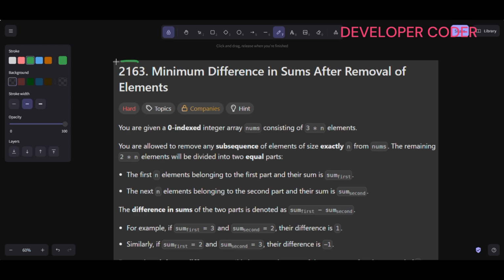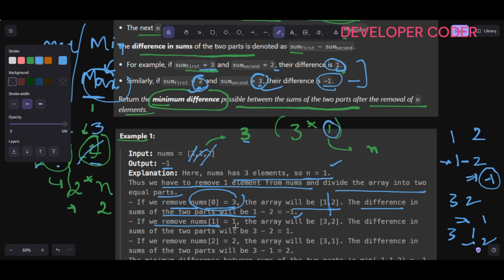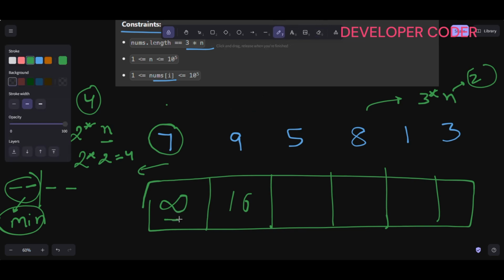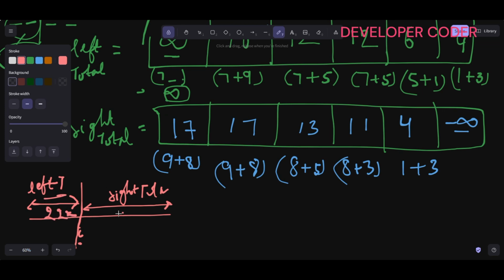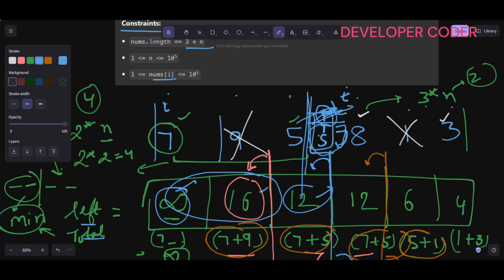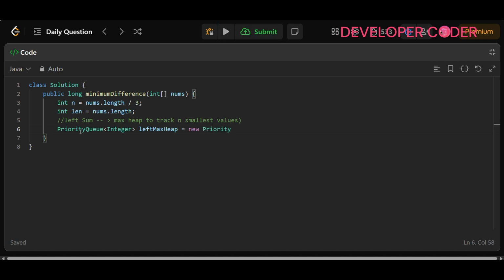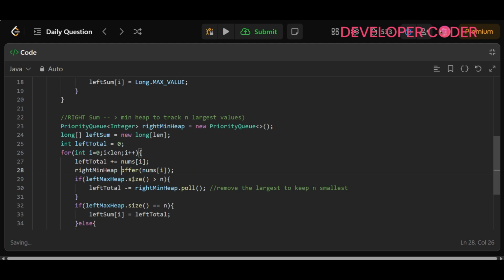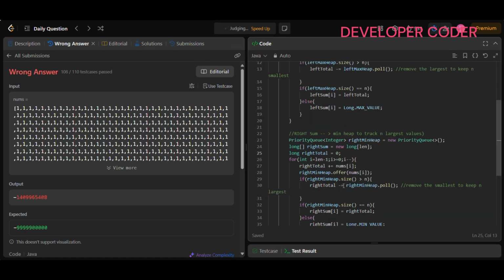Minimum Difference in Sums After Removal of Elements | LeetCode 2163 | Java Code | Developer Coder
🔥 Minimum Difference in Sums After Removal of Elements | LeetCode 2163
✅ Solved using Priority Queue (MaxHeap & MinHeap) in Java!
📌 Learn how to approach this HARD-level problem efficiently using heaps and prefix/suffix arrays.

In this video, I’ll walk you through a clean and optimized Java solution, with clear dry runs, step-by-step logic explanation, and time complexity analysis.
🚀 Boost your Leetcode Hard Problem-Solving skills and prepare for MAANG-level interviews with this powerful problem!

📺 Watch till the end to understand the thought process behind choosing priority queues and how to maintain optimal difference between partitions.

✅ Problem Type: Array + Heap + Greedy
📌 Language Used: Java
🎯 Topic: Priority Queue (MinHeap/MaxHeap)
👨‍💻 Level: Hard

Minimum Difference In Sums After Removal Of Elements
Leetcode 2163 Java Solution
Leetcode 2163 Priority Queue Solution
Minimum Difference In Sums Leetcode Hard
Minimum Difference In Sums Java Code
Leetcode 2163 Developer Coder
Hard Leetcode Heap Problems
Leetcode Java Heap Implementation
MinHeap And MaxHeap Java Leetcode
Leetcode Priority Queue Java
Minimum Difference Sums After Removing Elements
Optimal Removal Strategy Leetcode
Java Priority Queue Hard Leetcode
Java Code Leetcode 2163
Greedy Heap Solution Java
Leetcode Array Partition Java
Remove 3n Elements Leetcode
Minimum Difference Java Solution
Leetcode Hard Java Code
Java Coding Interview Heap Question
Heaps In Java Leetcode
Minimize Difference After Removal Java
Java Partition Sum Difference
Top Leetcode Heap Problems
FAANG Heap Based Problem
MaxHeap And MinHeap Leetcode
Hard Leetcode Array Problems
Java MaxHeap MinHeap Code
Leetcode 2163 Explained
Minimum Difference Leetcode Priority Queue
Priority Queue Partition Java
Partition Problem With Heap Java
Heaps Based Array Partition
Priority Queue Greedy Leetcode
Java Problem Solving Priority Queue
Java Optimization Leetcode
Developer Coder Java Leetcode
Developer Coder 2163
Leetcode Problem 2163 Java
Minimum Sum Difference Greedy
Array Partition Hard Problem
Partitioning Array To Minimize Difference
Leetcode Java DSA Heap
Java Solution For Hard Heap Problem
Leetcode 2163 Dry Run
Step By Step Leetcode Heap
Prefix And Suffix Sum Java
Greedy With Heap Java Leetcode
Minimum Difference After Removing Elements
How To Solve Leetcode 2163
Heap Strategy Java
Greedy Optimization Leetcode
Java Heap Interview Problem
Remove Elements To Minimize Sum Difference
Java DSA Explanation
Leetcode Java Full Solution
Best Java Code Leetcode
Leetcode 2163 Full Explanation
Java Heap Data Structure
Advanced Leetcode Java Heap
Heaps And Arrays Leetcode
Hardest Java Heap Problem
Leetcode 2163 Optimized Java
Priority Queue Full Code Java
Greedy Heap Java Leetcode
Minimum Difference With Heaps
Top Java Leetcode Heap
Leetcode PriorityQueue Problem Java
Java Max Heap Logic
Leetcode Advanced Heap Problem
Leetcode Hard Java Code Developer Coder
DSA Java Leetcode 2163
Heaps For Minimizing Difference
Efficient Heap Leetcode
Remove Elements Java Priority Queue
Prefix Suffix With Heap Java
Java 3n Array Partition
Leetcode Java Heap Concept
Java Developer Coding Leetcode
Java Algorithm Leetcode Heap
Remove Elements Greedy Java
Greedy Java Partition
Leetcode Heap Optimization
MaxHeap Implementation Java
MinHeap Java Code Leetcode
Leetcode 2163 Clean Code
Java Efficient Priority Queue
Java Leetcode Problem Developer Coder
Java Interview Level Heap Problem
Leetcode Greedy Partition
3n Partition Leetcode
Greedy And Heap Java
Leetcode Problem Solve Java
Leetcode MinHeap MaxHeap
Java Code Interview Preparation
How To Use Heap Java
Java Priority Queue Examples
Java Problem Solving With Heaps
Partition Difference Java
Remove Elements To Balance Arrays
Java Heap Array Partitioning